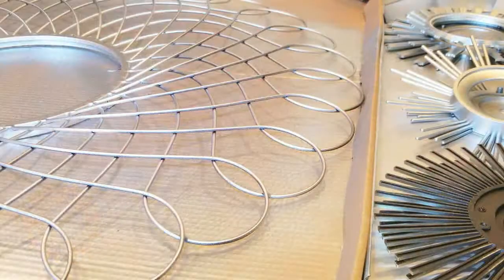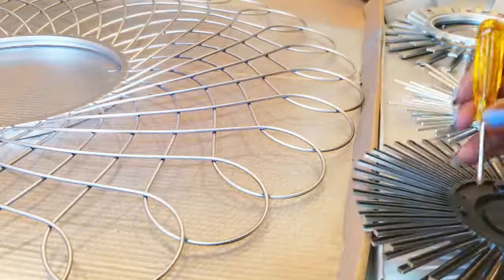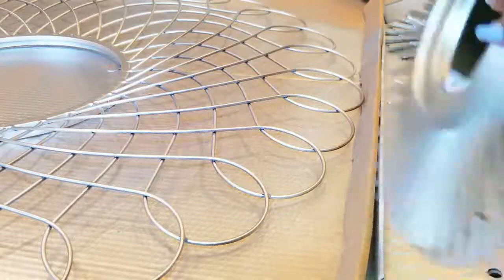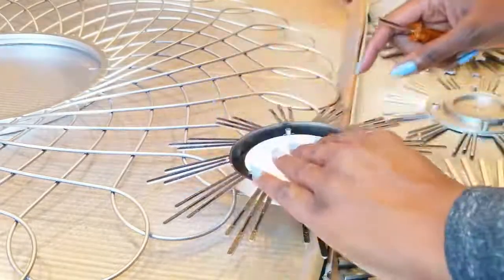Spring Bedroom Decor Series 2018 🌺🌼🌷 DIY - Mirrored Wall Art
Hi Guy! 💖 In this video, I will share with you the third video in my SPRING BEDROOM DECOR SERIES 2018. Today I will show you how I made  DIY - Mirrored Wall Art for my bedroom refresh.